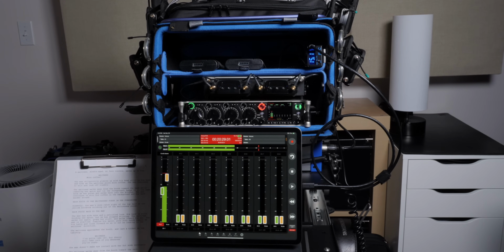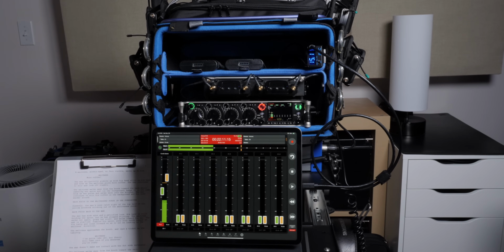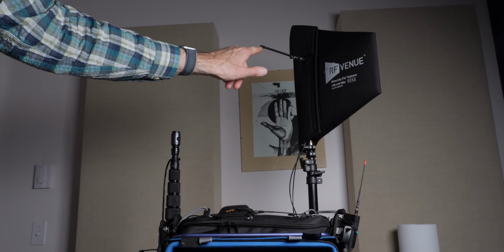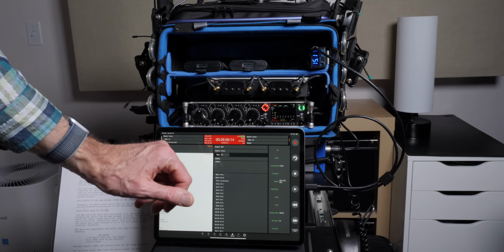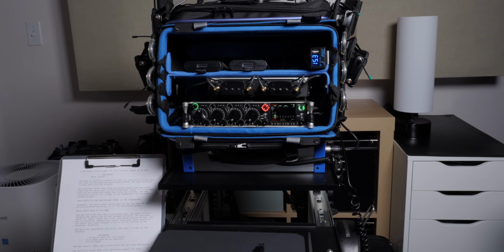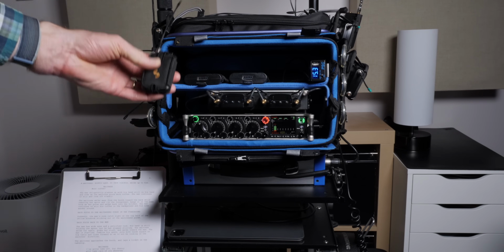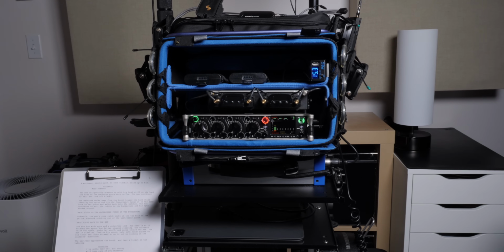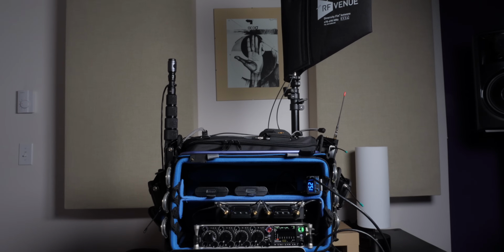2024 Sound Bag & Cart Tour | Curtis Judd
In this episode we give you a behind-the-scenes look at our sound bag and cart setup for recording on location!

If you’d like to learn how to make great dialogue audio for your film and video projects, please have a look at my courses including processing dialogue audio in Adobe Audition and DaVinci Resolve/Fairlight, recording sound, how to use the Zoom F4, F6, F8, and F8n, and how to get the most from the Sound Devices MixPre series of recorders. Our latest courses cover Sound for Live Streaming with the ATEM Mini and an Intro to Izotope RX. for more info!

- Orca OR-34 Sound Bag — B&H
- Sound Devices 888 Field Recorder/Mixer — B&H, Sweetwater
- Sound Devices SL-2 Slot Receiver System — B&H
- Sound Devices A20 Wireless Mic System — B&H
- Sound Devices A20 Mini Wireless Mic Transmitter — B&H
- Deity Theos Wireless Microphone System — B&H
- HiQ/Inspired Energy Smart Batteries — B&H
- PSC Triple Play Power Distribution System

Some of my other gear:
- Sennheiser MKH 8050 Supercardioid Condenser Mic — B&H, Amazon
- Sound Devices MixPre Series II Recoders — B&H, Sweetwater, Amazon
- Impact Turtle-Base C-Stands — B&H, Amazon
- Aputure LS 600x Pro Bicolor LED Light — Aputure, B&H, Amazon
- Aputure Light Dome III Softbox — Aputure, B&H
- Amaran 300c RGBWW Single-Point LED Light
- Amaran Spotlight SE —  Aputure, B&H, Amazon
- Rosco Prismatic Glass Gobo in Cool Lavender — B&H
- Canon RF 24-70 f/2.8 lens — B&H, Amazon

Index
00:00 Intro
00:26 Context
01:09 Sound Devices 888
02:04 SL2 Slot System
02:50 True diversity wireless
03:14 Diversity fin antenna
04:53 iPad & keyboard
07:26 Power
08:46 Cart ergonomics
09:20 Wireless
11:23 About the cart
13:09 Please buy my courses